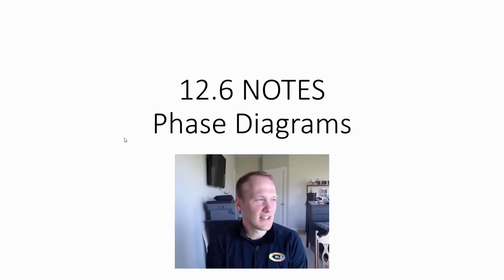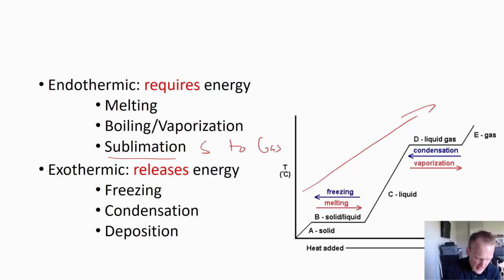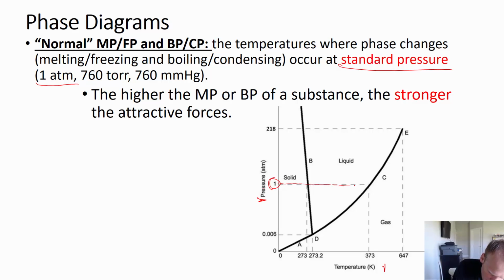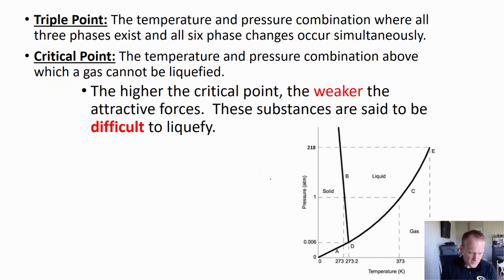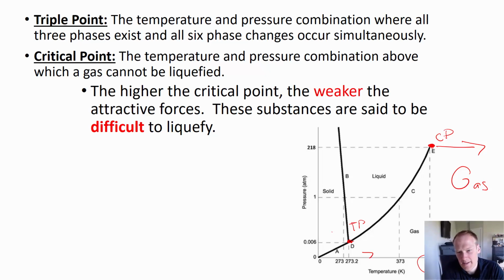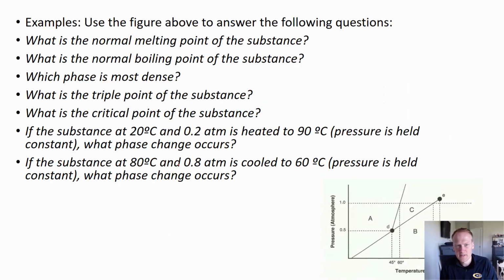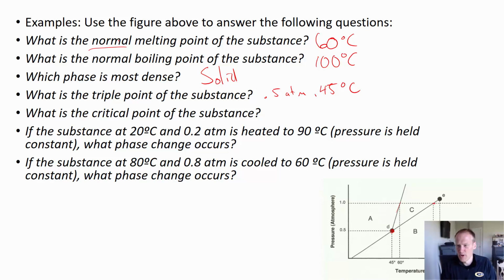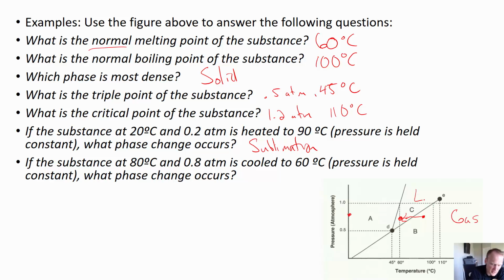Chem I - 12.6 - Phase Diagrams